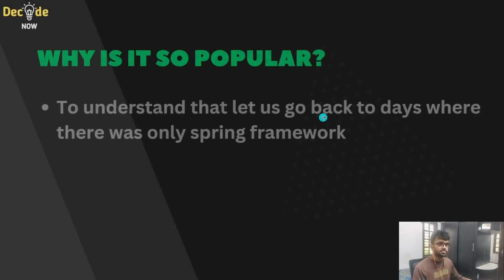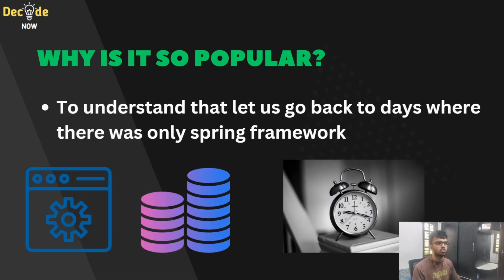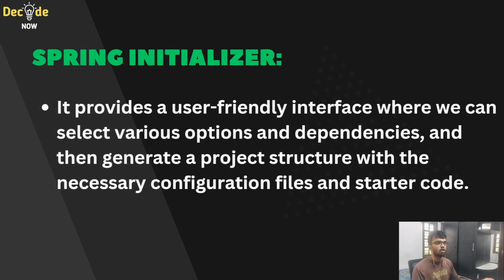Spring Boot CRUD Application | Lecture 2 - Spring Boot Introduction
Welcome to our second video in the Spring Boot CRUD Application series! In this tutorial, we delve deeper into the world of Spring Boot, exploring the reasons behind its soaring popularity, including its ability to streamline project setup. Additionally, we'll take a closer look at the powerful Spring Initializr tool, which simplifies and accelerates the process of creating Spring Boot projects.

Spring Boot is a game-changing framework that revolutionizes Java application development. It empowers developers to build robust and scalable applications with minimal configuration. Discover how Spring Boot's convention-over-configuration philosophy takes the complexity out of development, allowing you to focus on writing code that matters.

🔹 Why is Spring Boot Popular?
Unravel the secrets behind Spring Boot's widespread adoption among developers. One of its most significant advantages is its incredible speed in setting up projects. We'll explore how Spring Boot's auto-configuration and starter dependencies reduce development time and eliminate boilerplate code.

🔹 Introduction to Spring Initializr:
Spring Initializr is a must-know tool for every Spring Boot developer. We'll provide a brief overview of this web-based application, which allows you to create custom Spring Boot projects effortlessly. Learn how to tailor your projects according to specific requirements and kickstart development with ease.

🔹 Key Points Covered in this Video:

In-depth understanding of Spring Boot and its impact on Java development.
Insight into the factors contributing to Spring Boot's soaring popularity.
A comprehensive overview of the Spring Initializr tool and its significance in speeding up project setup.